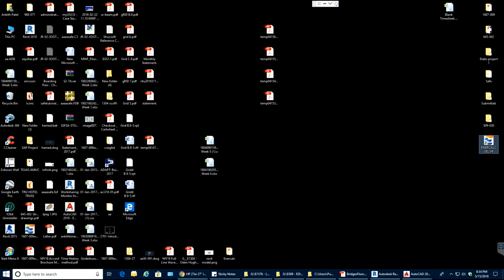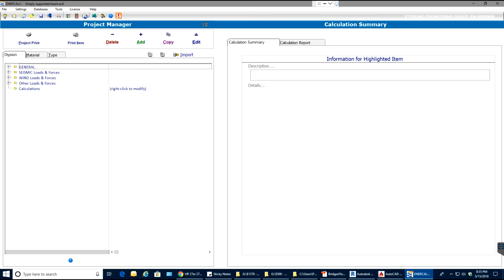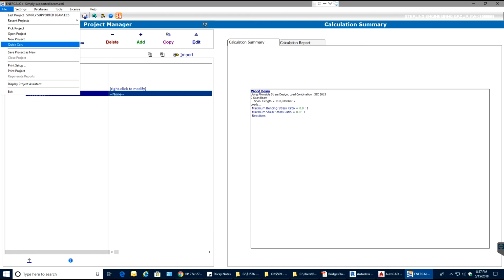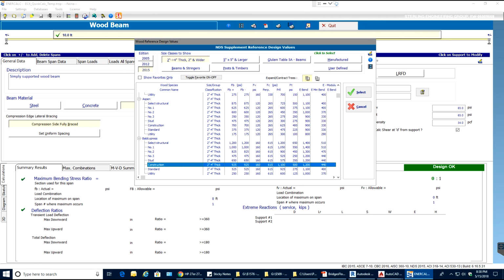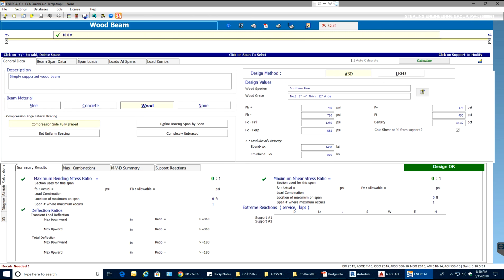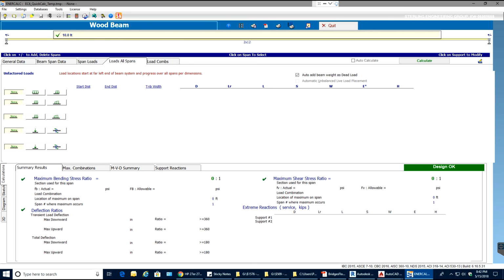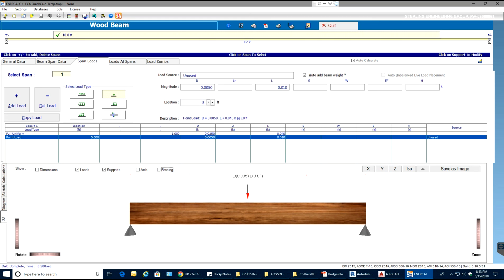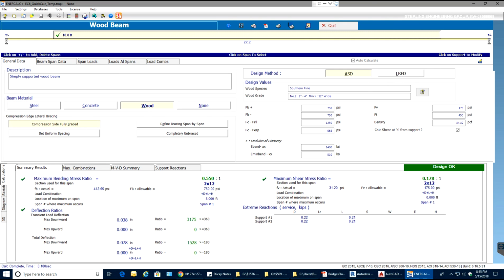ENERCALC | Video Tutorials | Basic Project Setup Part 1 | Day 1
In this video tutorial you will learn basics about creating a project file and saving it.